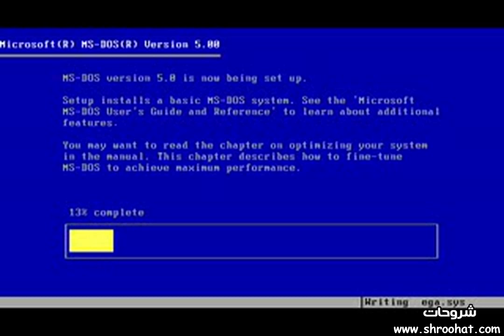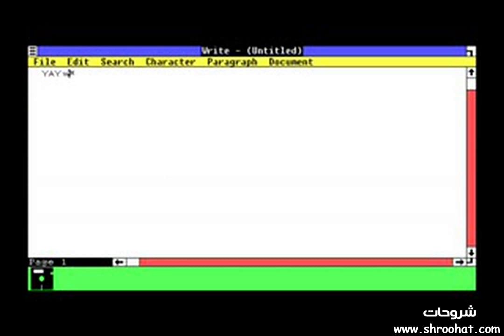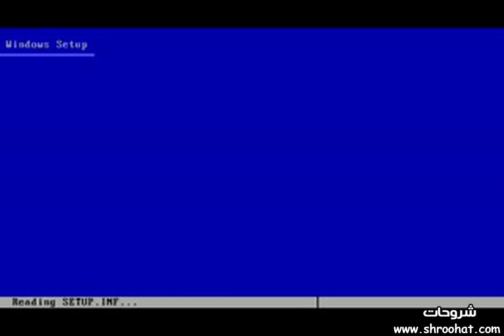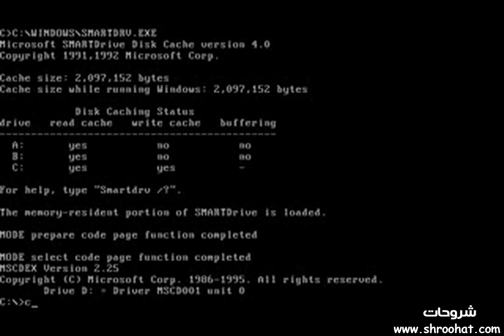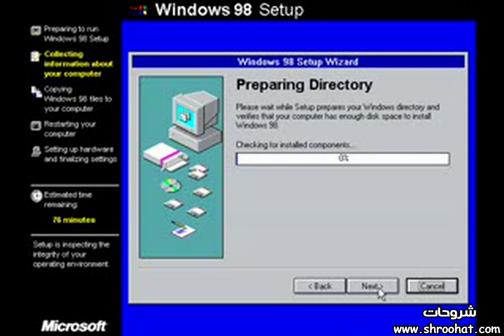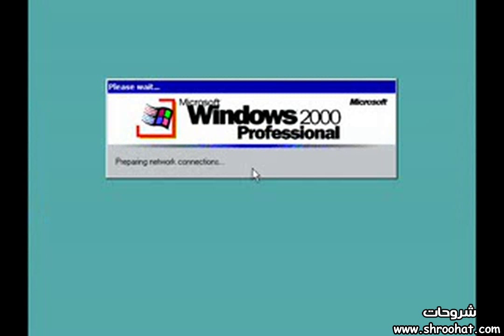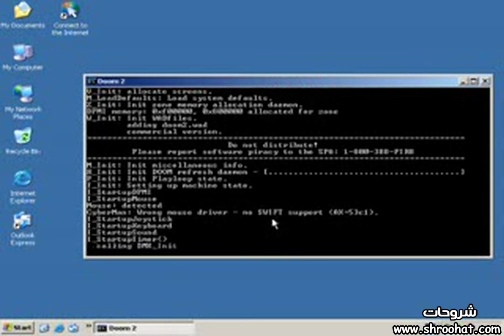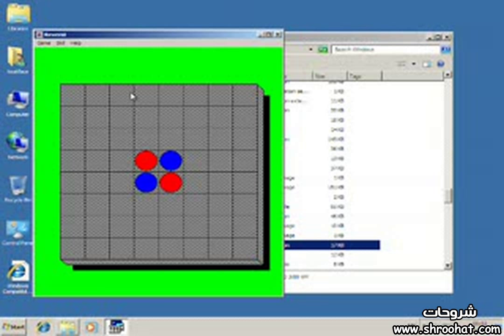مراحل تطور الويندوز من ويندوز 1 الى ويندوز 7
فيديو رائع يستعرض طريقة تثبيت كل ويندوز

وتغير شكل اصداراته على مر السنين

من اول تثبيت ويندوز 1 الى تثبيت ويندوز 7